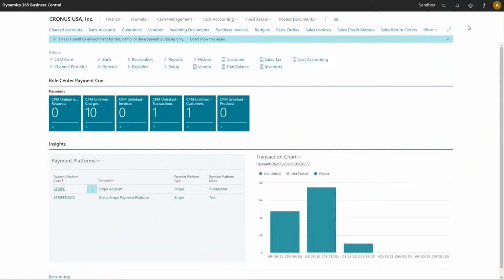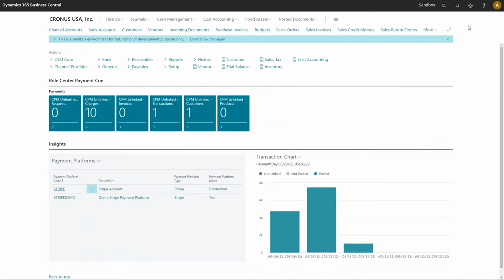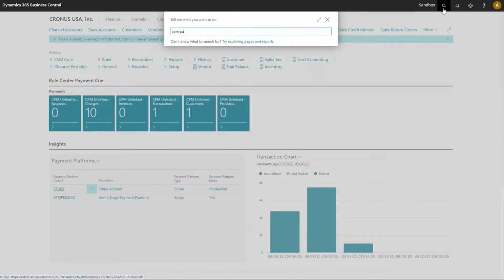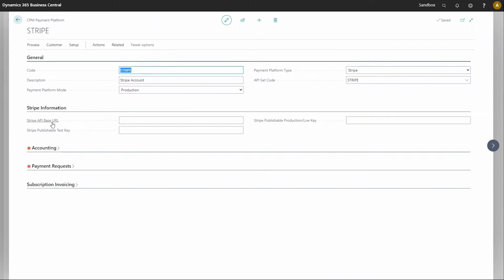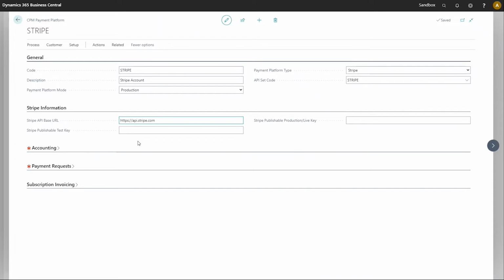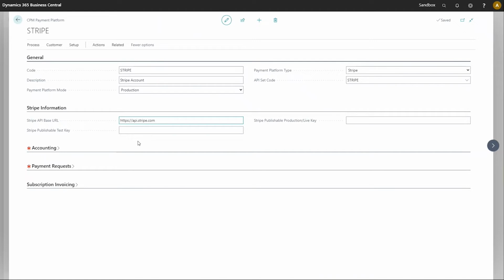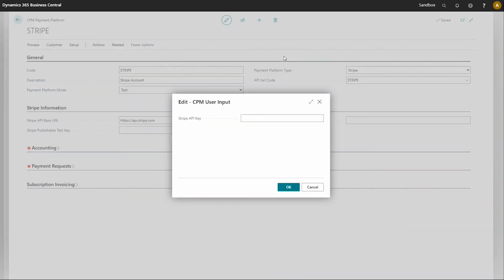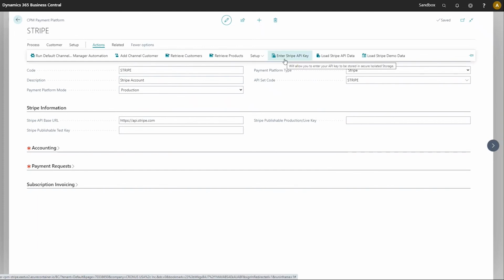CPM for Stripe | Entering Account Credentials (Part 2)